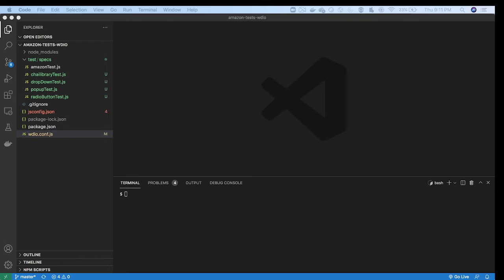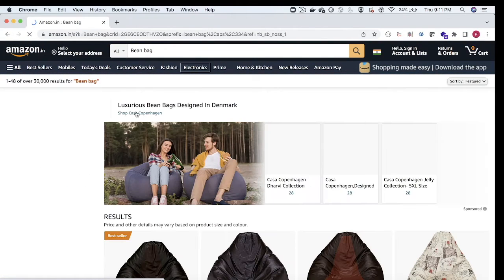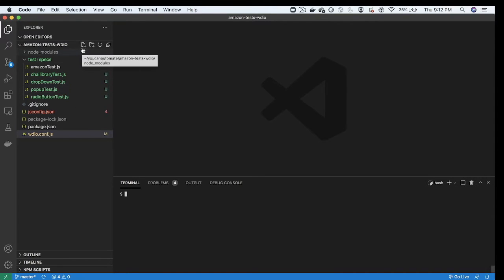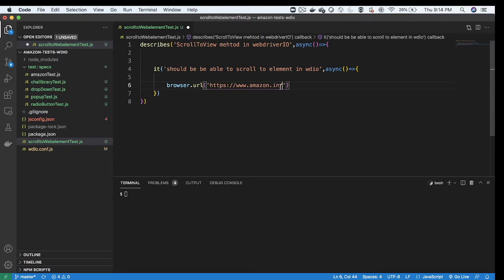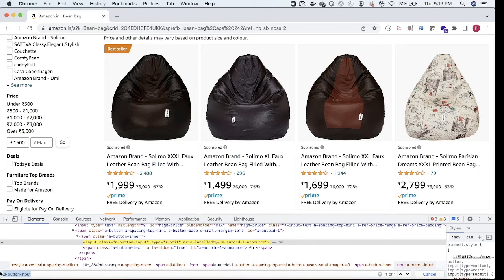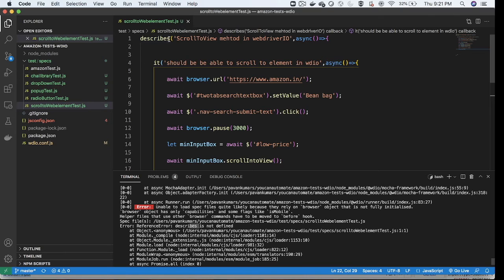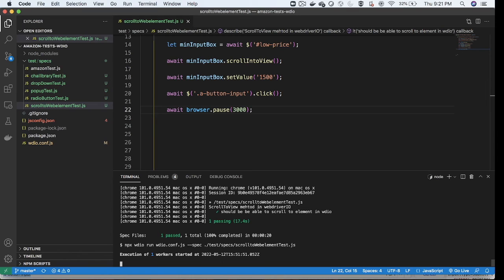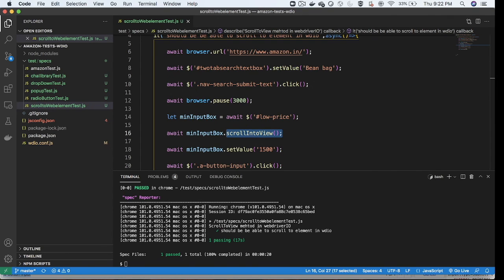WebDriverIO Tutorial | How to scroll to element using scrollIntoView | Episode 10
This video helps to scroll to given element